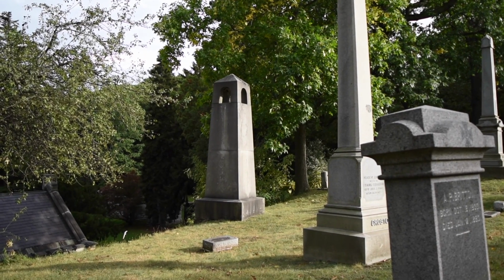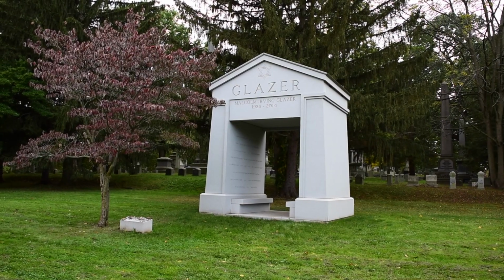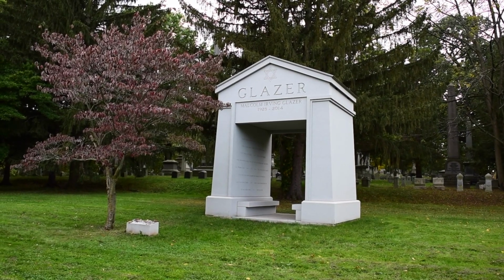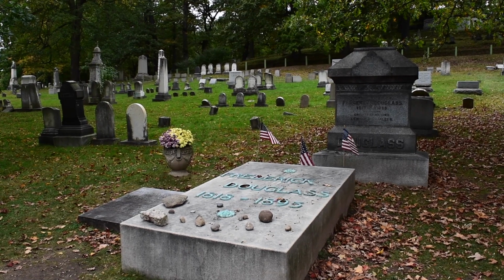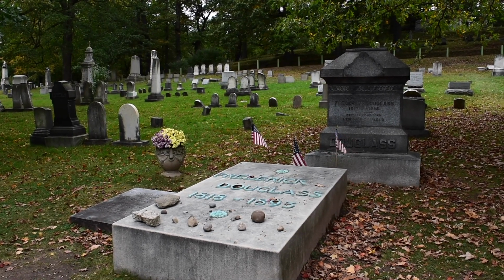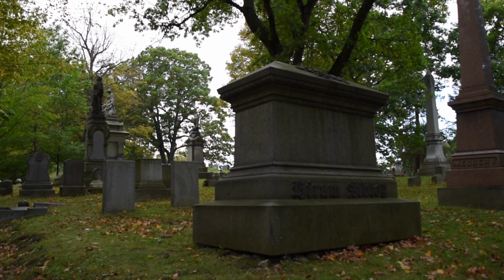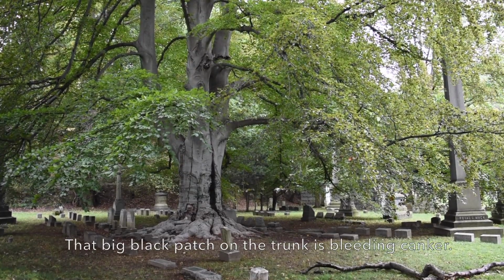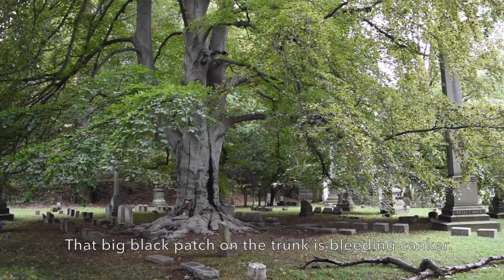Historic Cemetery Tour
Keeping with the spooooky October Halloween theme, I took a tour of the Mt. Hope Cemetery in Rochester, NY. I saw the graves of several famous people, including Susan B. Anthony and Frederick Douglass.

Are there any historic graveyards or cemeteries where you live? Leave a comment telling me about it!